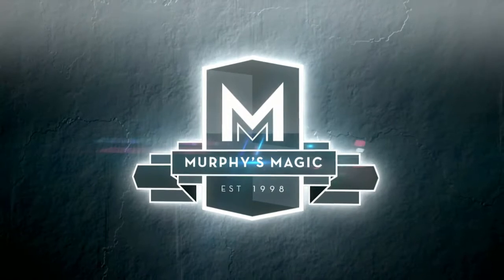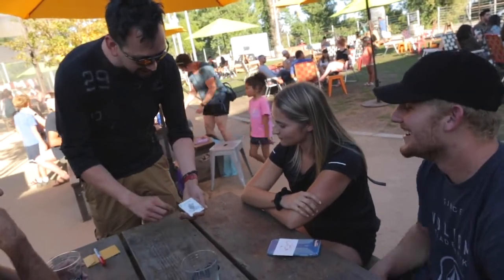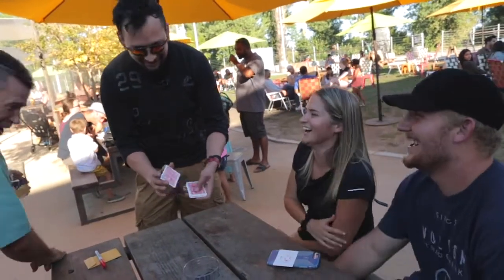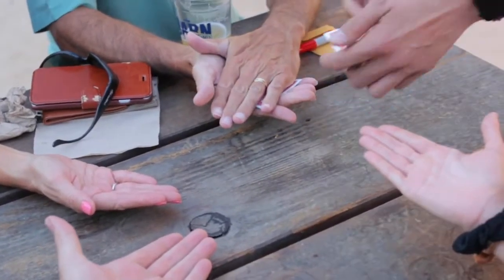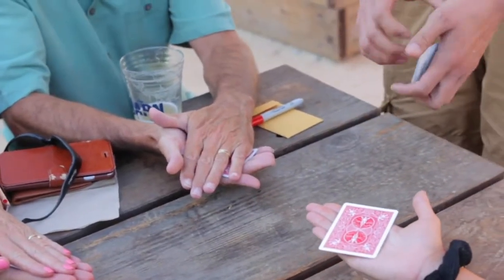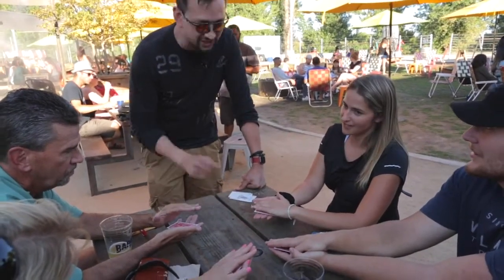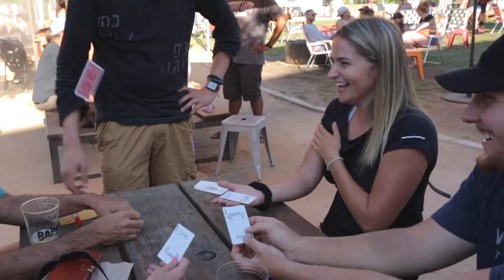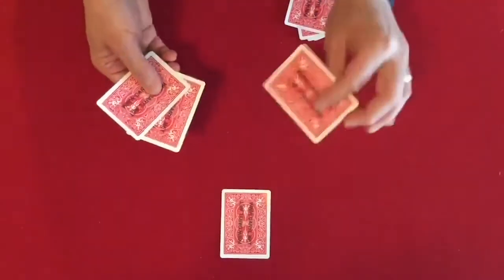Bizarre Assembly by DARYL